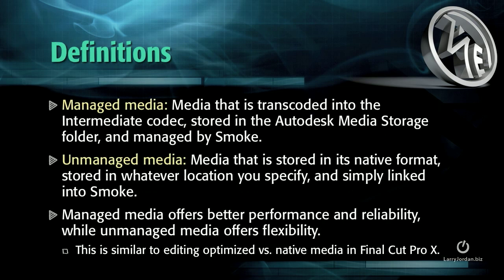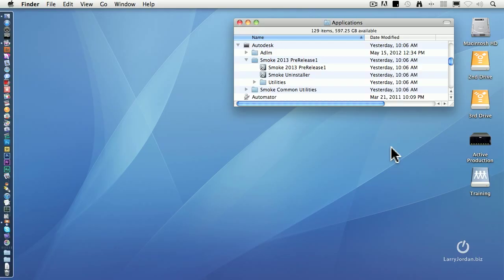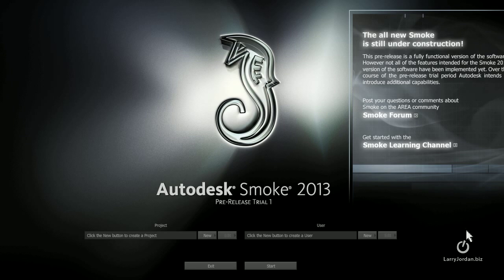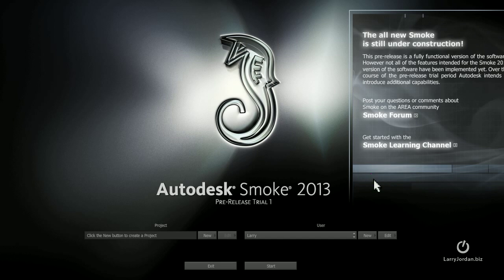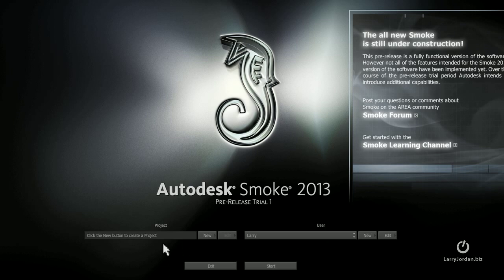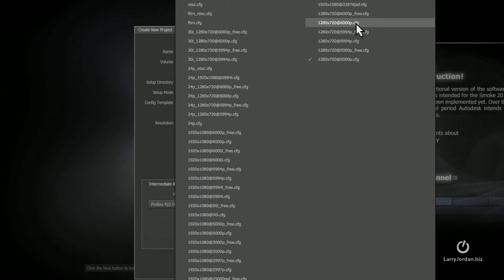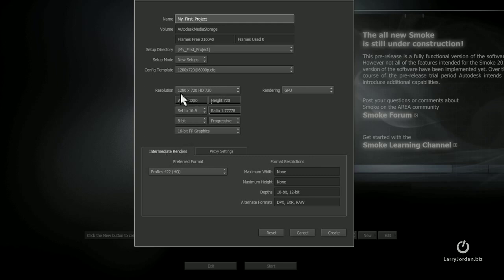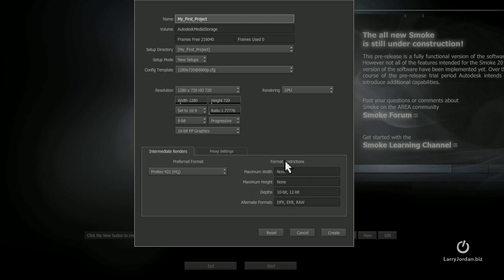Larry Jordan and Autodesk Smoke: Create a New User and Project (Session 2)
In this second "Getting Started with Smoke 2013" tutorial, learn how and where to set scratch disk settings, then discover how to create a new user and project.